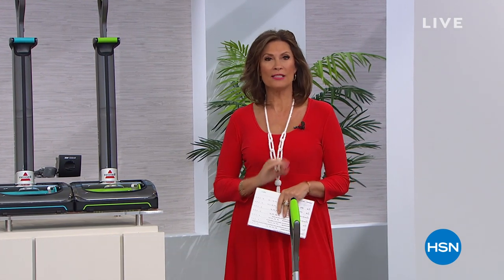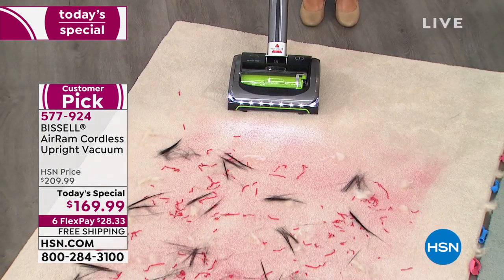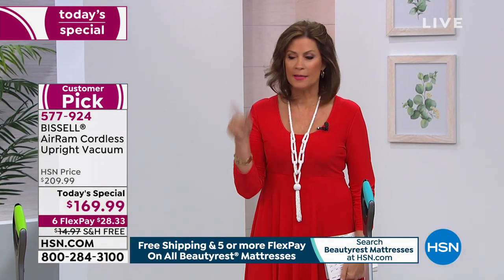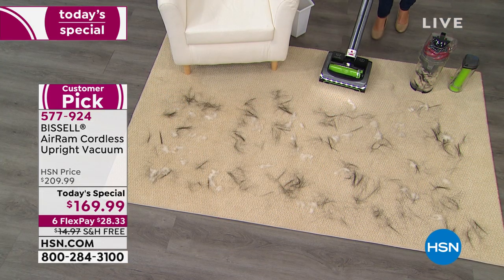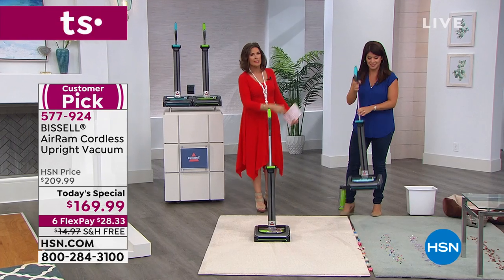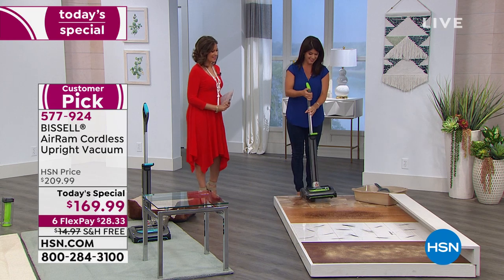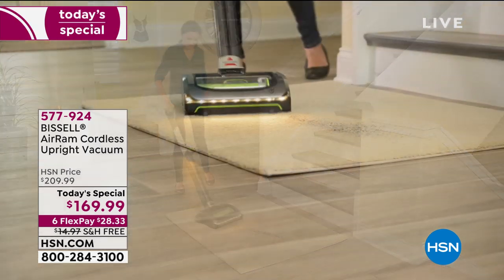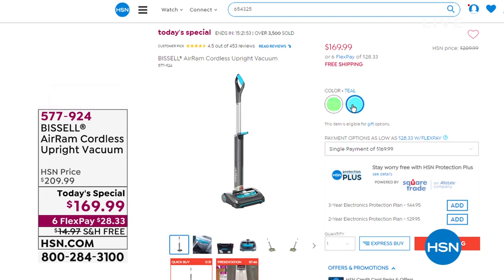HSN | Home Solutions 05.26.2019 - 08 AM